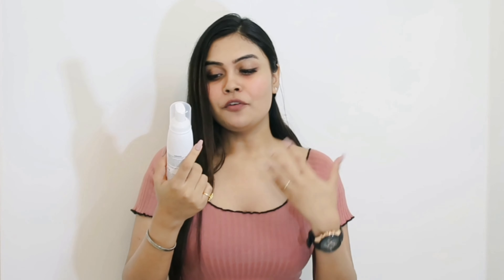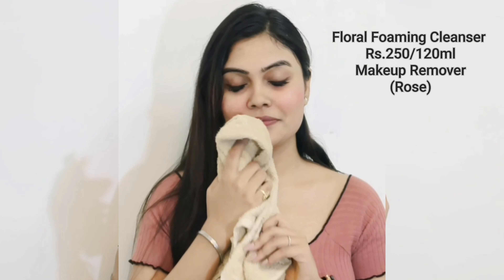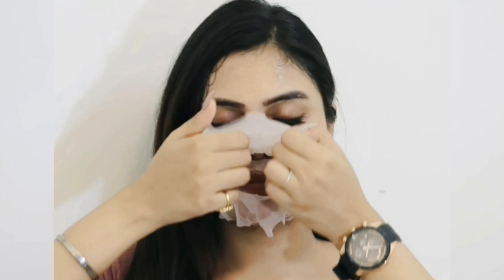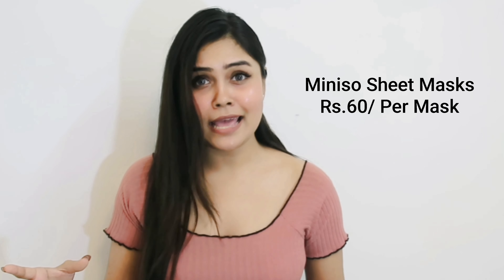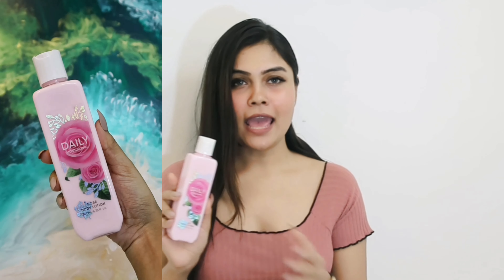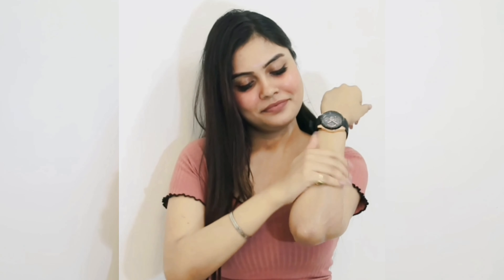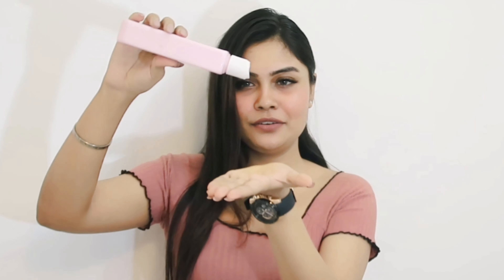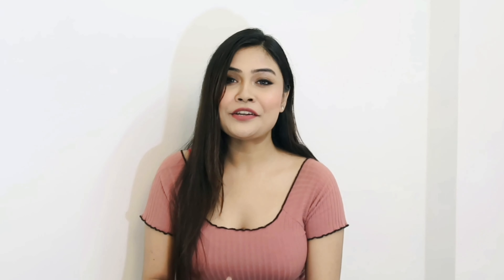My favorite Miniso skincare products under Rs.250 || Skincare Routine for winter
Sale details-
2. Don’t forget to Register as a new Miniso member and get Rs80 coupon.
3. Buy 5 sheet masks & get 1 free.
4. Buy 10 sheet masks & get 3 free.

What better place to shop for Christmas gifts then Miniso . Shop for your beauty essentials or gift your loved ones something special in budget from Miniso.
Hurry up! Offer valid in all Miniso stores across India.

Sending in lots of love & light.
- Ishita 🧿